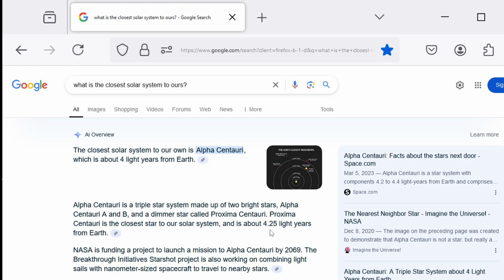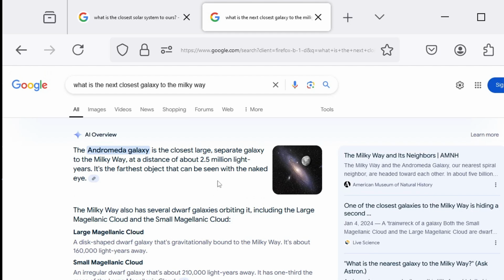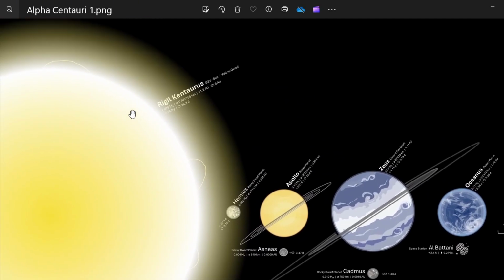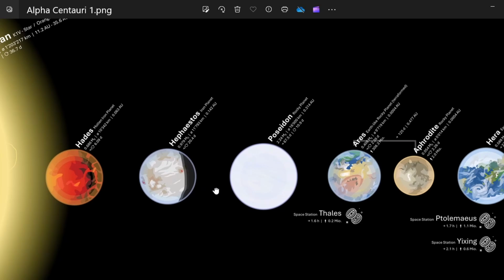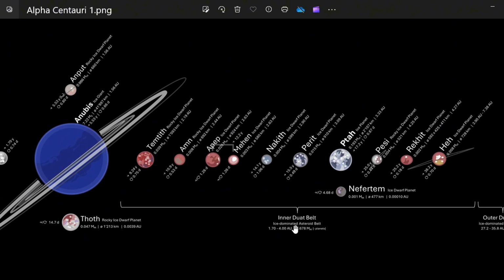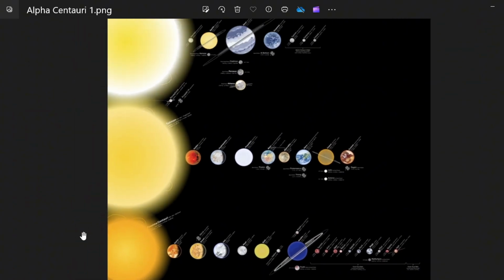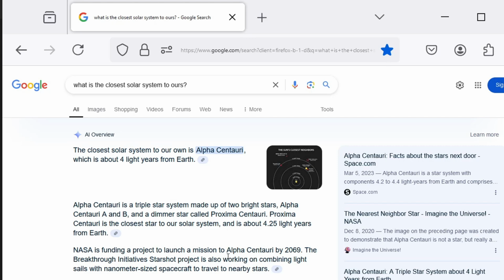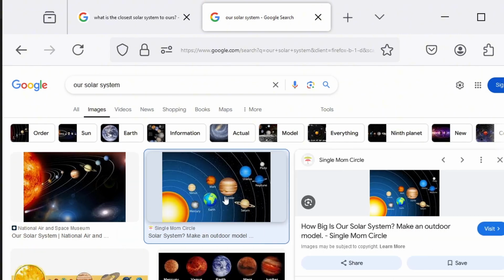Our Closest Neighboring Solar System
The Alpha Centauri triple star system is the closest solar system to ours at about 4.2 light years away from earth. That doesn't sound that far away but it actually is very far and even if we could build a space ship that could travel at 1/25th the speed of light it would still take around 100 years to get there. So it's not gonna be anytime soon, but maybe 50 years or more in the future this will become a reality and we will be doing something like this. I would have loved to see something like this come to fruition in my life time but sadly I won't. But maybe I can at least see us create a moon base and a Mars base in the next couple of decades.